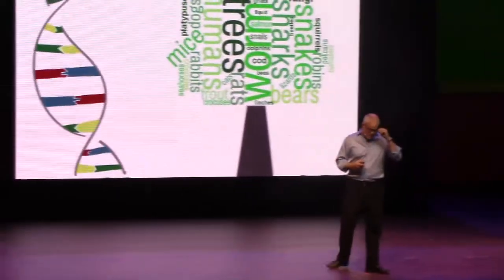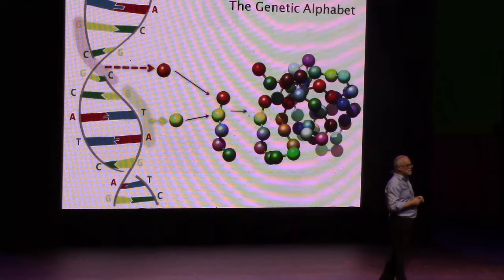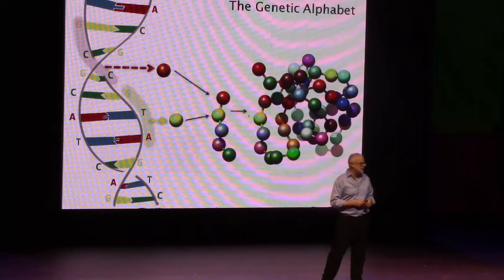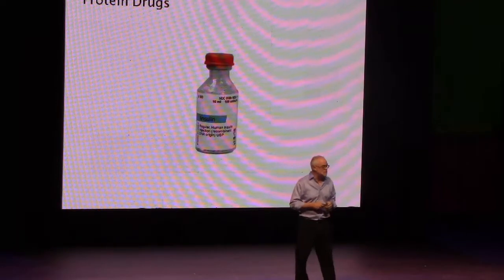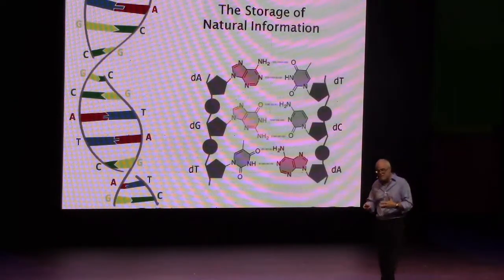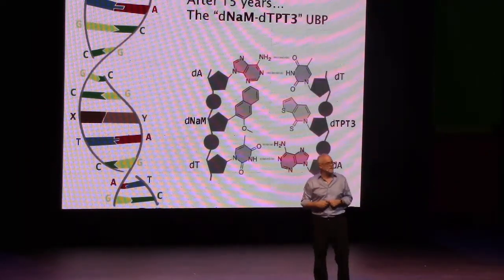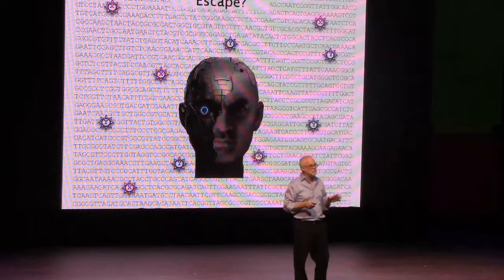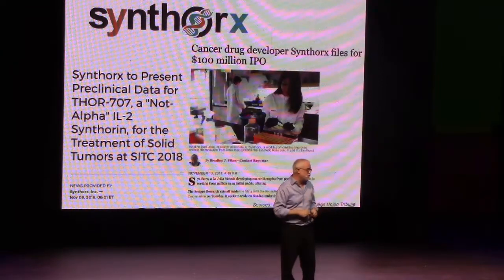Mejorando a las personas, Los cientificos son los nuevos dioses Floyd Romesberg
Si quieres SABER Y CONOCER MAS de estos y otros interesantes temas de judaísmo, la comunidad judía del mundo, de México, y de Israel
visita
Diario de la vida judía en México, Israel y el Mundo
vídeos con apoyo de Ray Fis, Sara Stern, Ilan Ajzen, IAW, Masideas.com